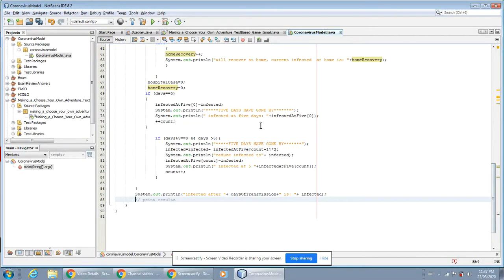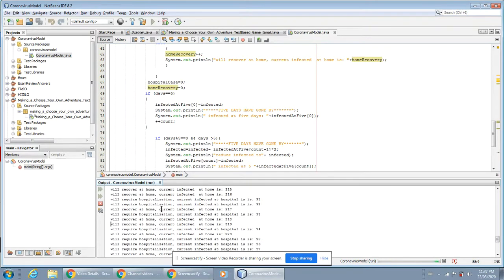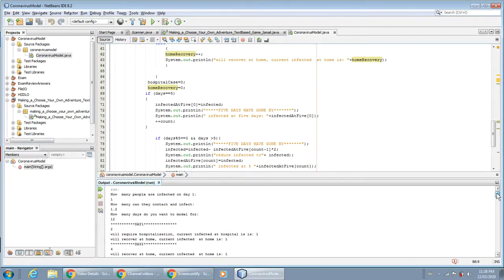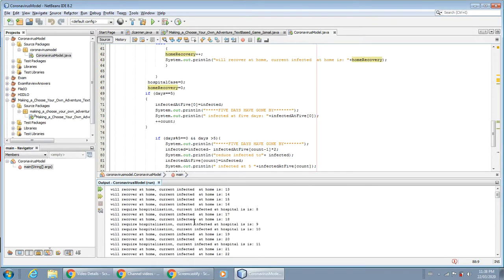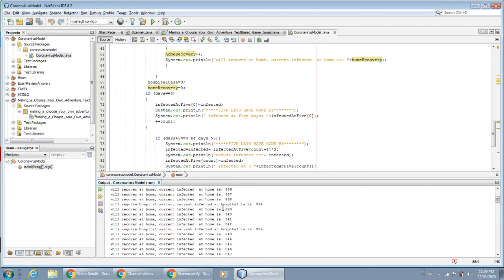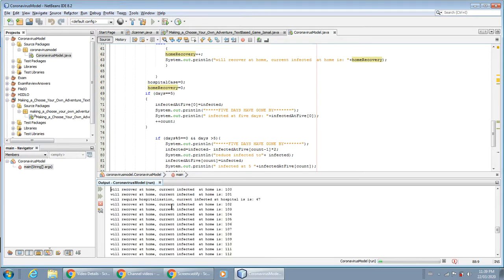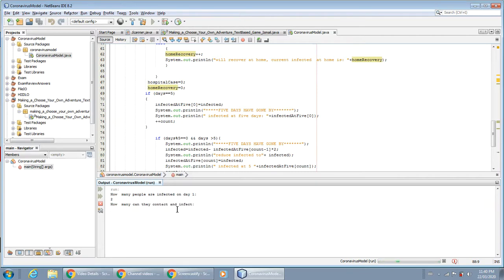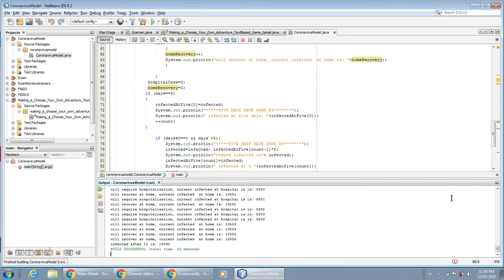School Closure Update and For Loops Part 2